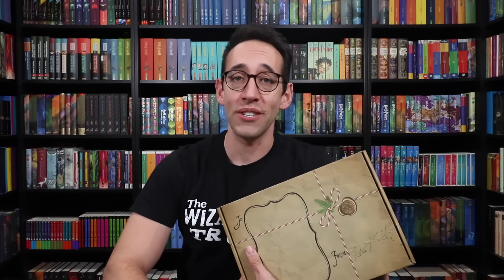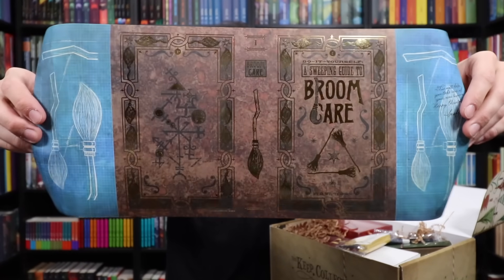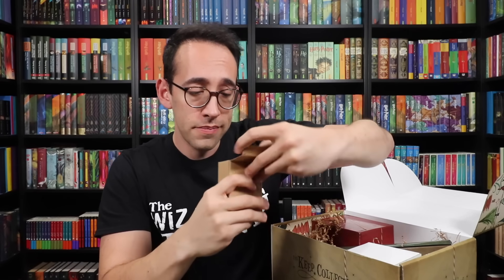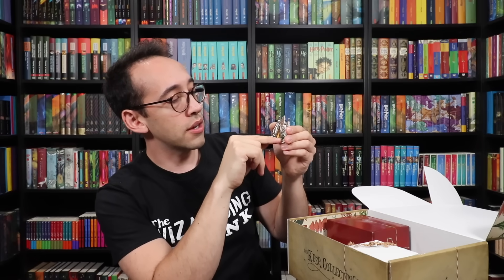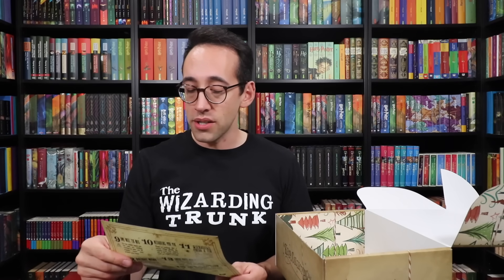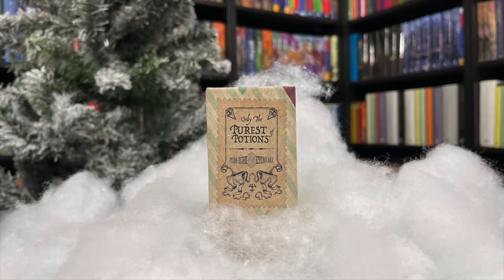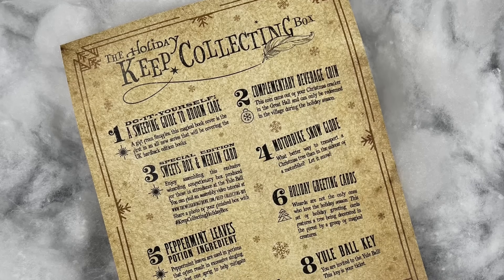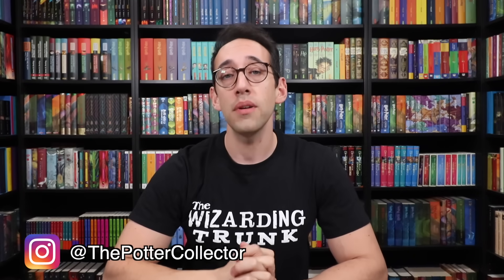The Wizarding Trunk 🎄 Staying at School for the Holidays 🎄 The Keep Collecting Box Unboxing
It is here. The second Keep Collecting box has arrived with the theme: Staying at School for the Holidays! Join me as we go through each item, take a detailed look, and talk about some fun facts and the magical folks who helped bring them to life. Thank you to each and every one of you for your continued support. Happy Holidays!

Order The Keep Collecting Box "Staying at School For the Holidays" here (while supplies last)

Chess Ornaments - Collect all three!
(Available while supplies last): TEMPORARILY SOLD OUT

All videos are filmed and edited by The Potter Collector. All opinions are my own.